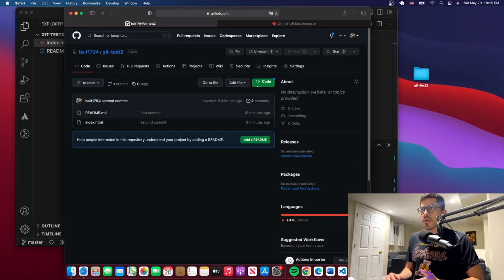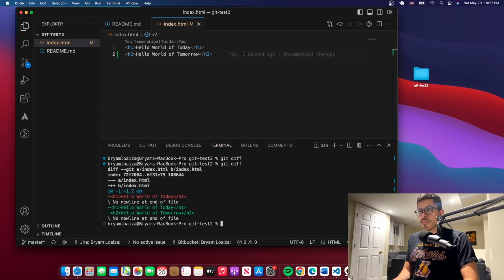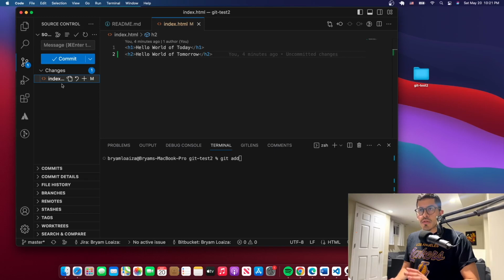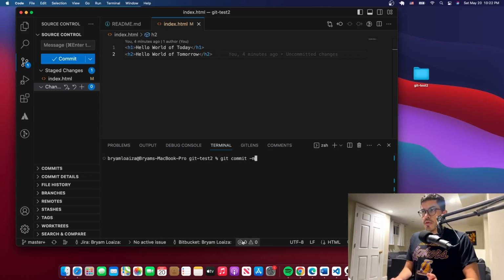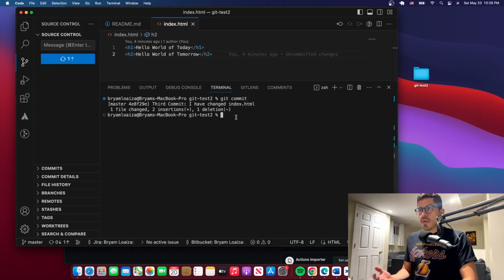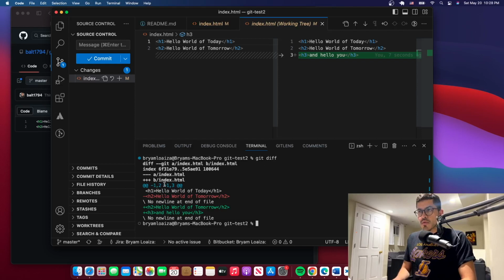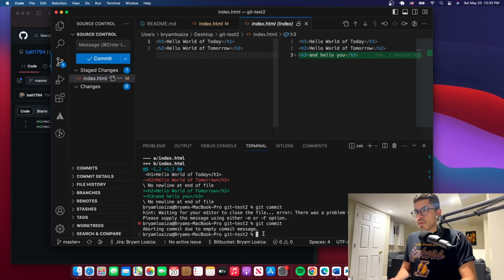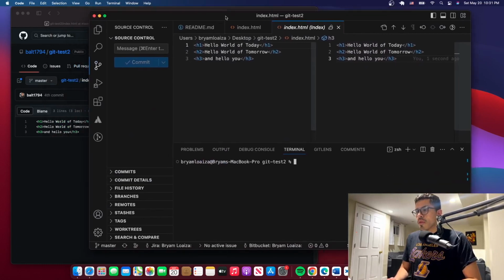Git commands - git diff command explained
In this video, I will be explaining what the git diff commands means and how to use it.